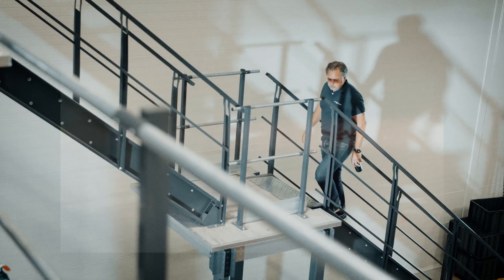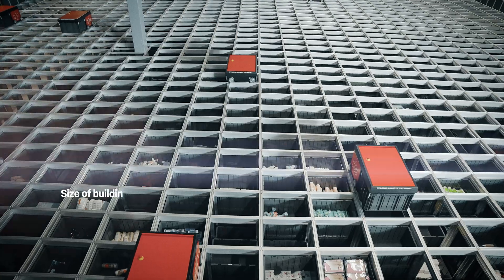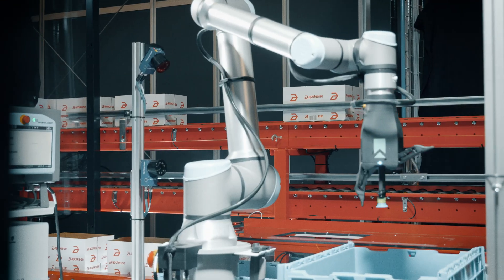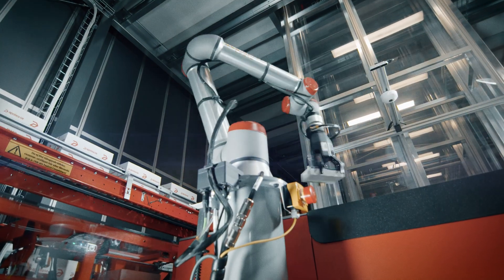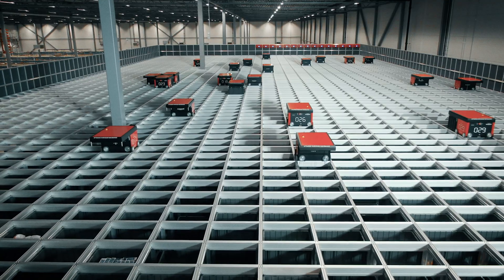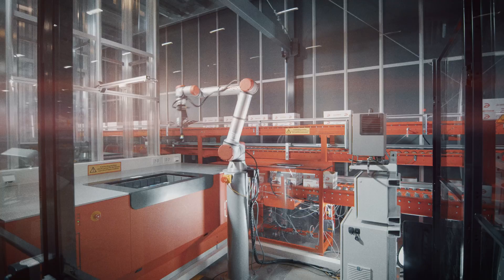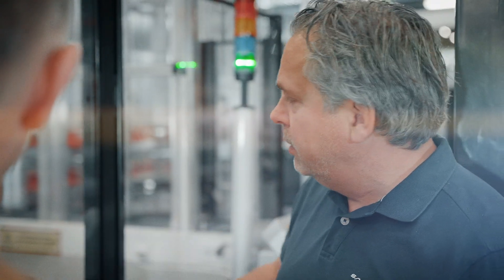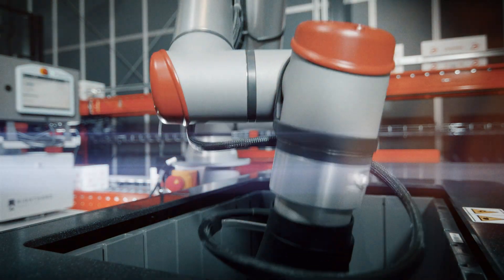See how RightHand Robotics' RightPick 3 is automating pick operations at Apotea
Watch how RightHand Robotics is changing the world of order fulfillment with RightPick™ 3, their innovative robotic piece-picking technology. Par Svardson, a 25-year veteran in building successful e-commerce businesses, shares his story of how RightHand Robotics is automating picking in multiple workflows at Apotea. This video showcases how the RightHand Robotics RightPick 3 picking robots are able to quickly and accurately fill orders by picking items from AutoStore carousel ports and placing them into their shipping container – an intelligent and flexible automated picking solution that will lay the foundation for continuous growth and profitability with predictable order fulfillment.